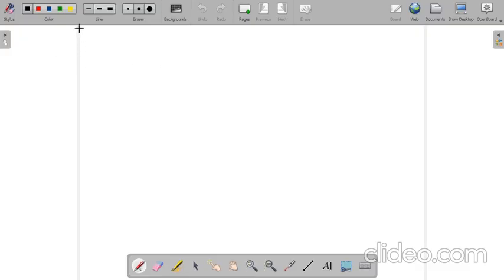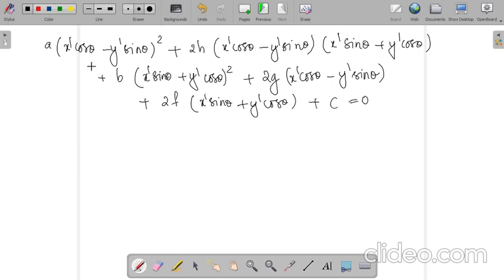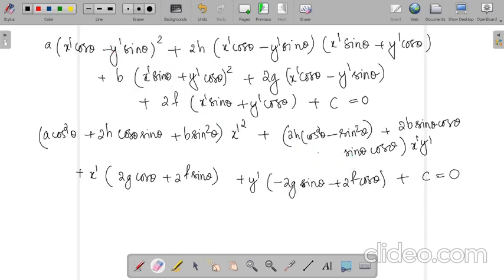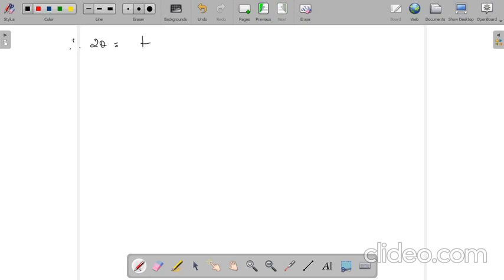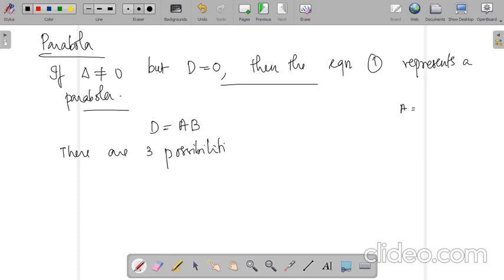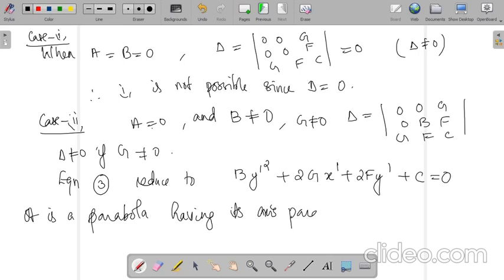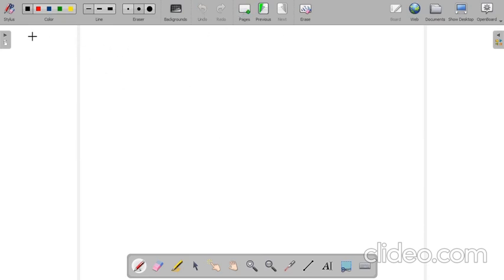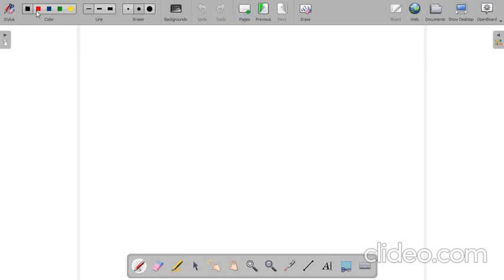ANALYTIC GEOMETRY || LECTURE-23 || MS